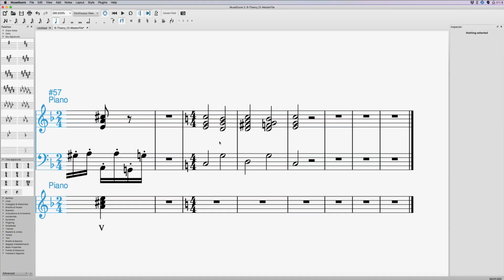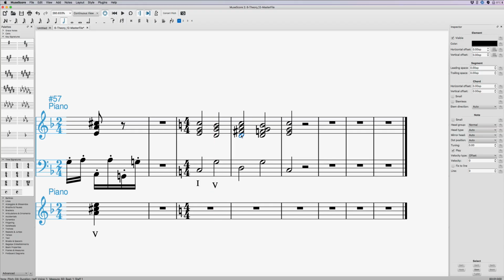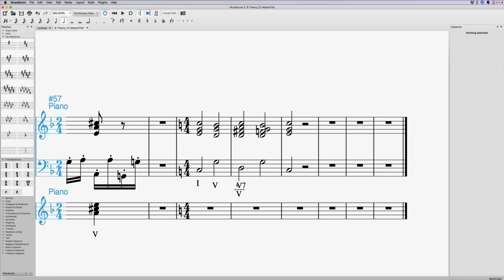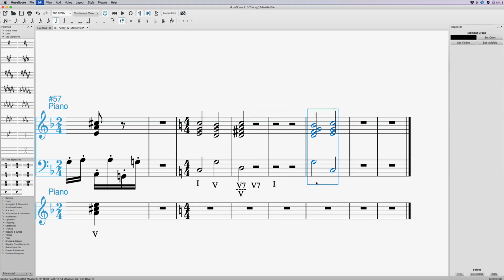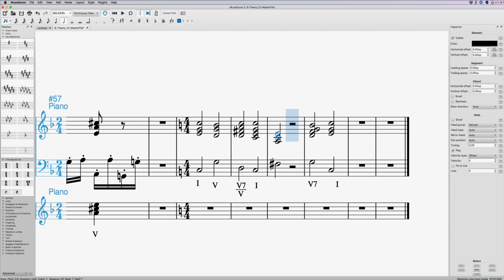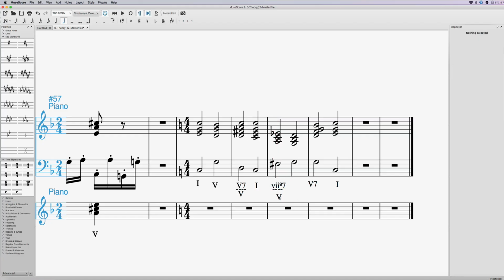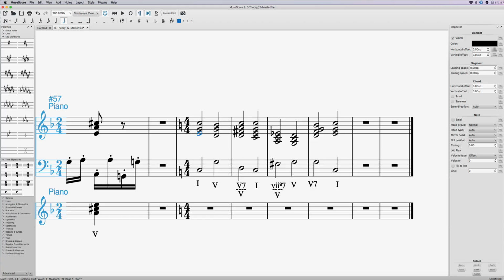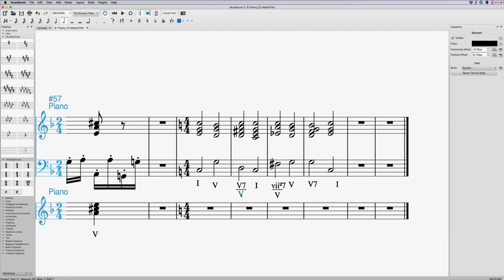Music Theory: Embellished Resolutions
Today: Music Theory: Embellished Resolutions